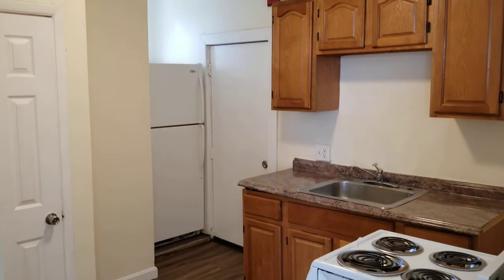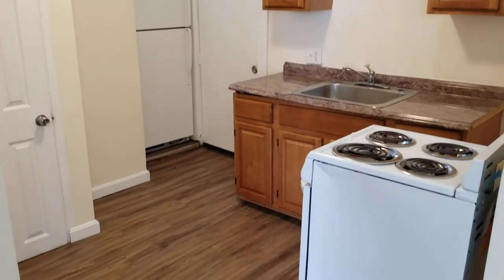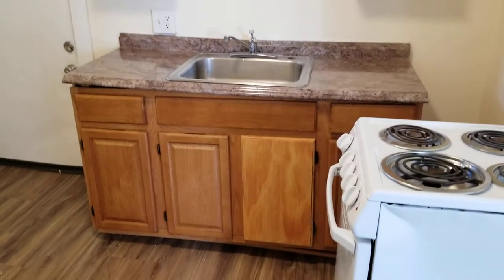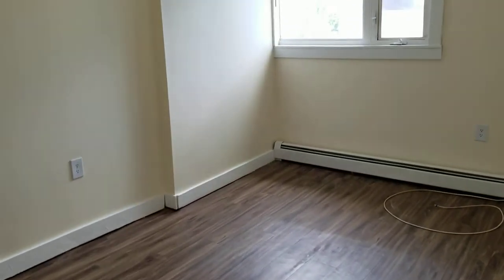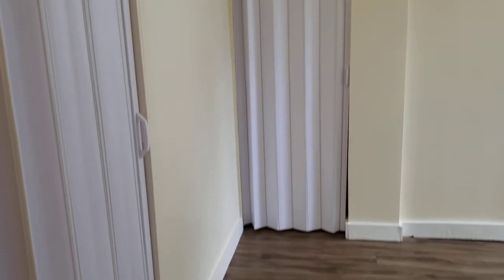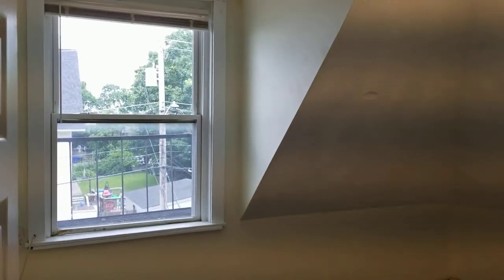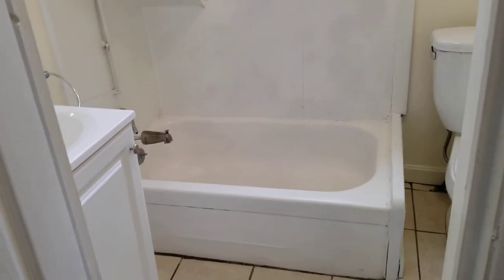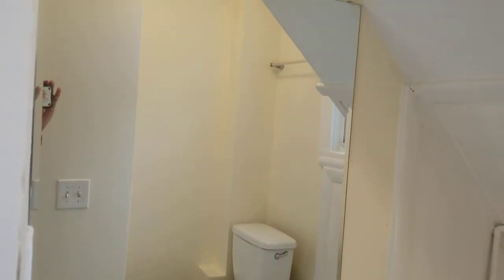Nexus Property Management RI - 330 Pawtucket Avenue Unit 8 Pawtucket RI 02860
FEATURES:

-3rd Floor Apartment w/ ALL UTILITIES INCLUDED!!
-1 Bedroom w/ Slanted Ceilings
-Bedroom houses Closet-Space, can fit Standard Bed-Set (See Video for Size)
-Medium Living-Space w/ 2 Closets
-Small Central Kitchen, houses Entryway to Unit
-Plenty of Cabinets in Kitchen for Storage
-Kitchen Appliances include Medium Refrigerator, 4-Burner Electric Stove, and Single Bin Stainless Steel Sink
-Small Bathroom w/ Full Tub and Tile Flooring
-Laminate Wood Flooring throughout Unit
-Gas Baseboard Heat throughout Unit
-Cats OK w/ $35 Monthly Pet Fee (No Dogs)
-Coin Operated Laundry available in Building
-Street Parking Only
-Internet/Cable Ready

**Tenant is responsible for Personal Utilities/Electric, Gas, Water and Sewer are included!

REQUIREMENTS:

*1st Months Rent and Equal Security Deposit required for move in

Benefits of Renting With NEXUS:

-24/7 Response Line
-Online Portal for all Tenants
-Epayments